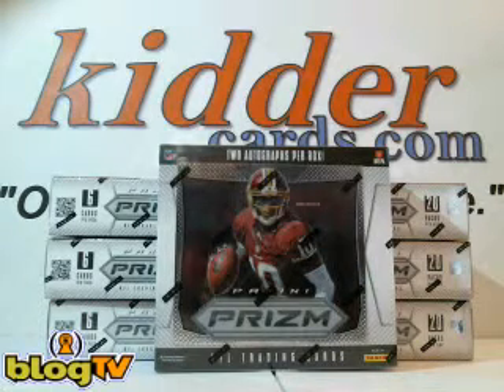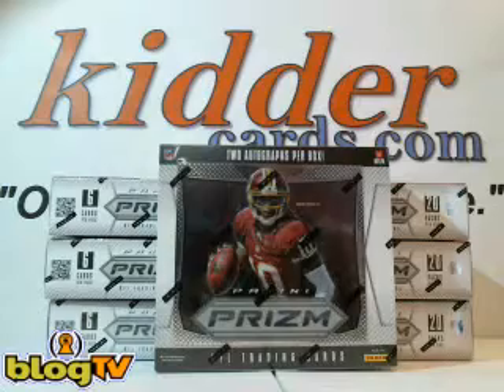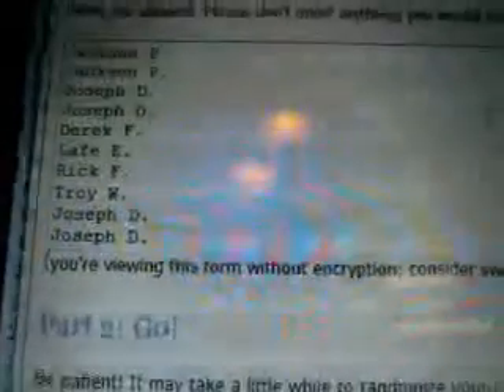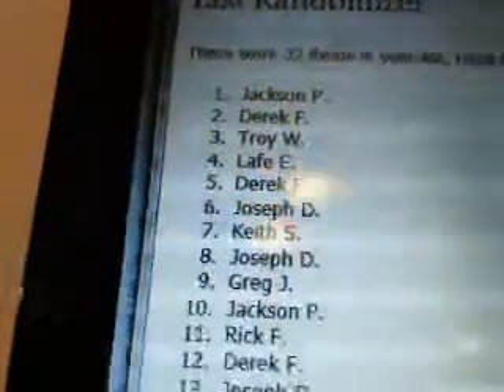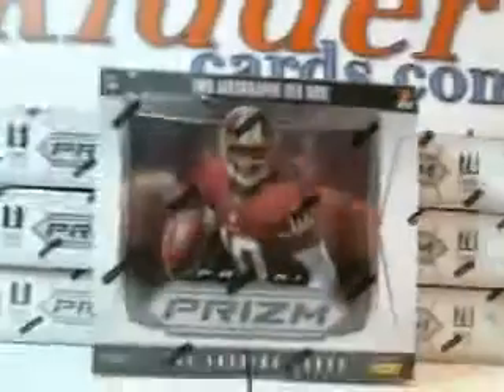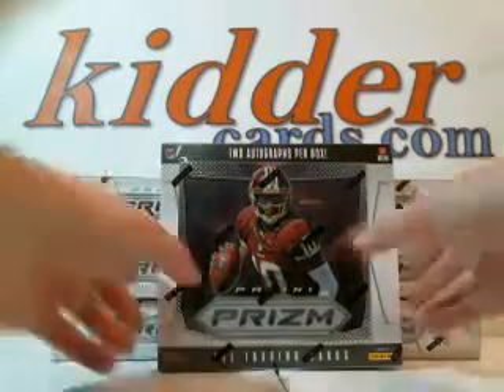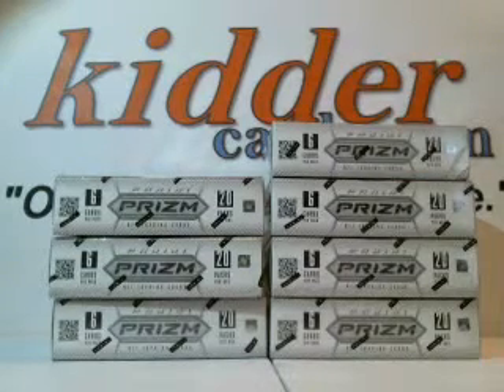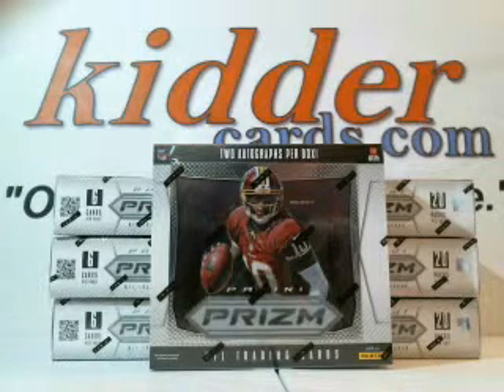kiddercards.com - 1st Annual Super Sunday Pigskin Palooza 9-Box Mixer - 4 of 4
9-box mixer of 2012 Panini Prizm Football, 2012 Panini Limited Football, & 2012 Panini Crown Royale Football live on Sunday, February 3, 2013.